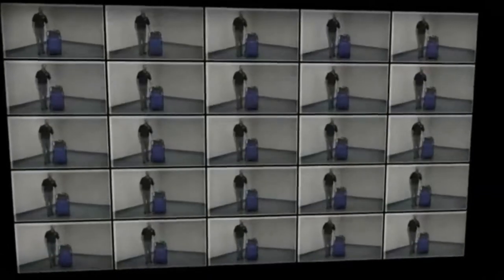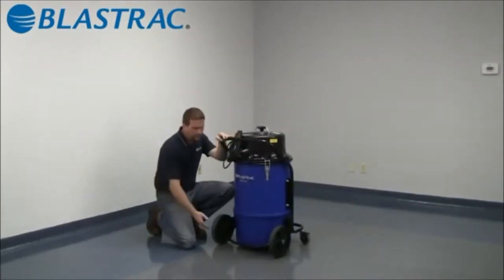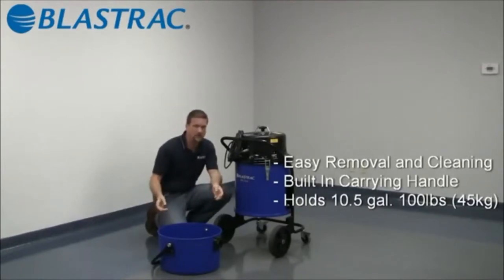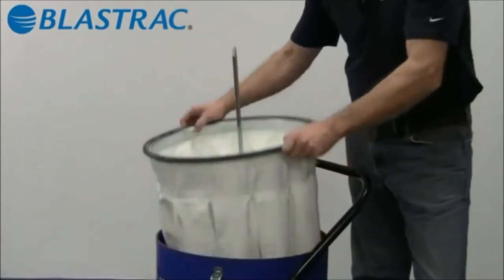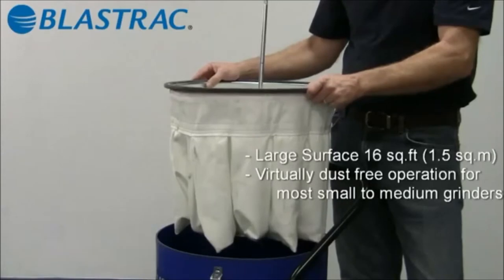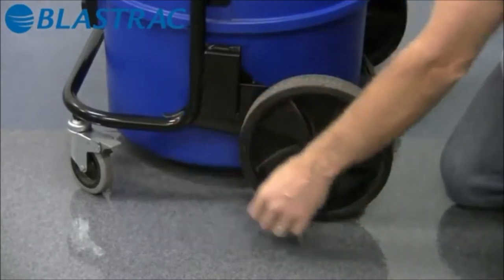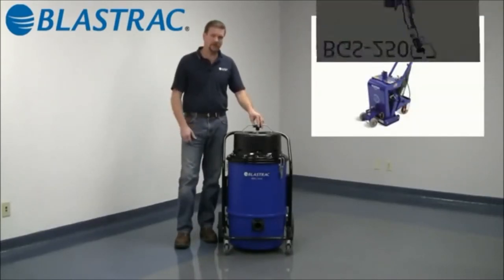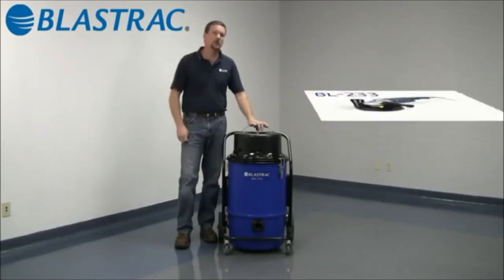Blastrac BDC 1216 Vacuum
The Blastrac BDC-1216 is specifically designed for the tough environment of concrete dust collection, however can be used for any dry material handling needs. The high strength plastic construction will not dent or rust and is ideal for the professional contractor.